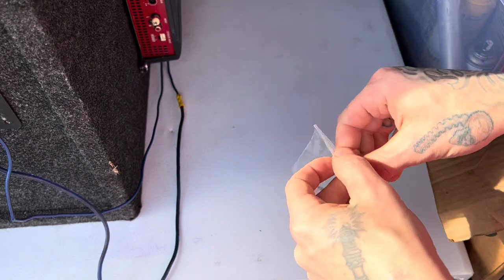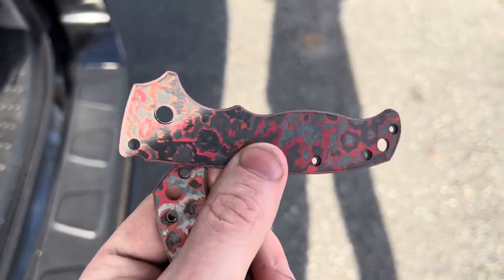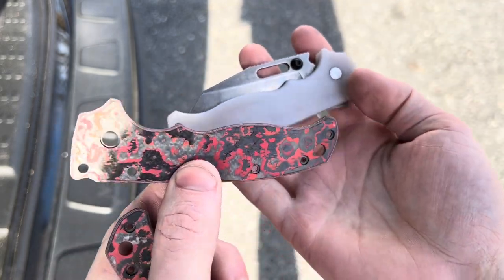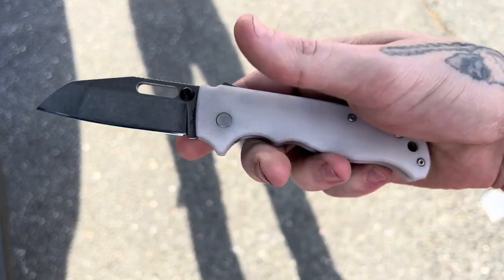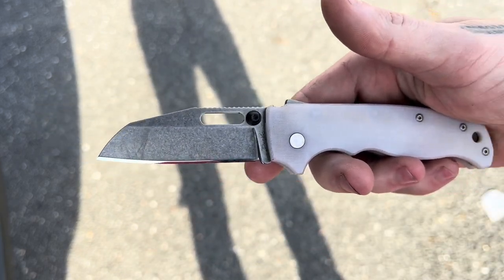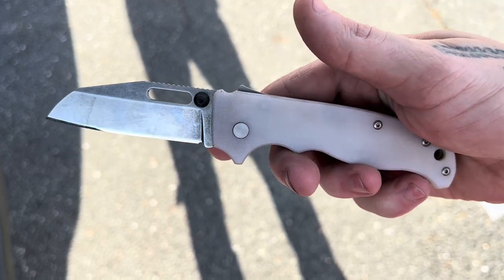MY AD20.5 SCALES JUST ARRIVED! KARBADIZE CARBON SCALES AND BACKSPACER UNBOXING / FIRST IMPRESSIONS!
I’m working hard to put out quality content consistently and I’m doing all of it for free. All reviews and items featured on this channel were purchased out of my pocket and I have absolutely zero incentive to tell you anything but my absolute honest thoughts and opinions. I do this because it’s my passion and I want to help people who share the same interests! I’d love to hear your feedback and what you would like to see next as well as any constructive criticism that may help me to make the best content possible!

Sincerely,
Sean

💢Prayers

💢Sharpening Service: $30-$50 per knife + Shipping. ONE WEEK TURNAROUND!

💢Die-cut channel stickers are available for $4 each while supplies last!

🪛TOOLS I USE & RESOURCES🪛

🔥FLATTENING PLATE

🔥SILICONE CARBIDE

💢SPYDERCO ENDELA K390

💢EDC ORGANIZER POUCH

💢MANIX 2 LIGHT WEIGHT MAXAMET

💢SPYDERCO KAPARA

💢SPYDERCO SHAMAN

💢SPYDERCO SPYDIECHEF